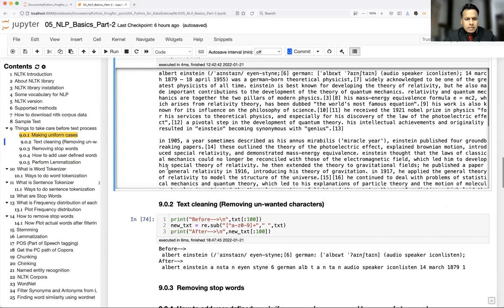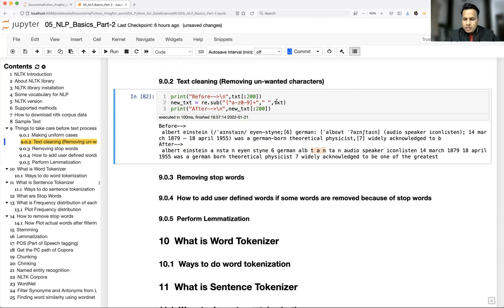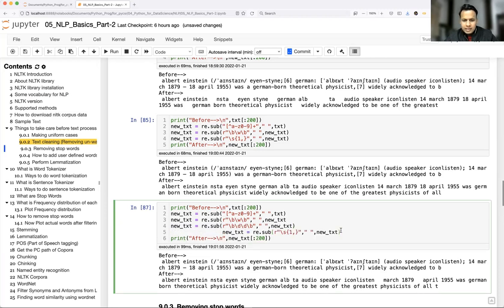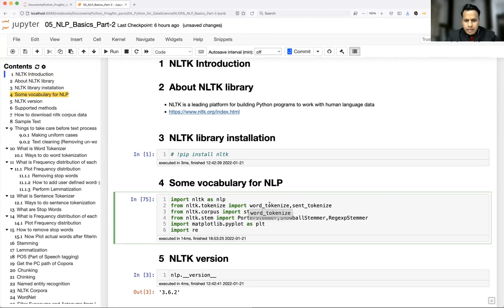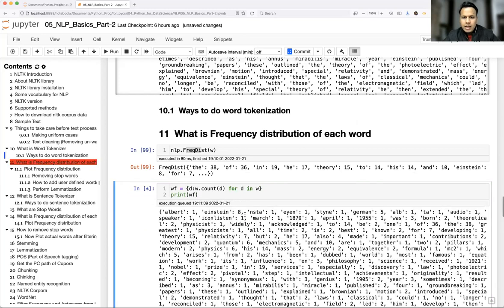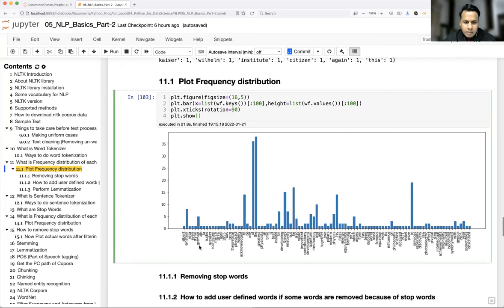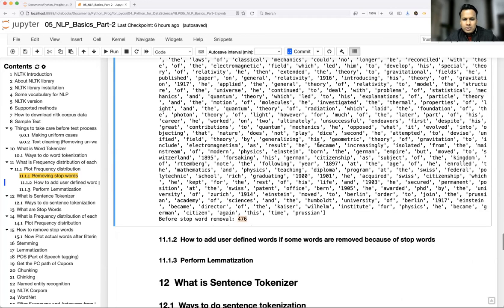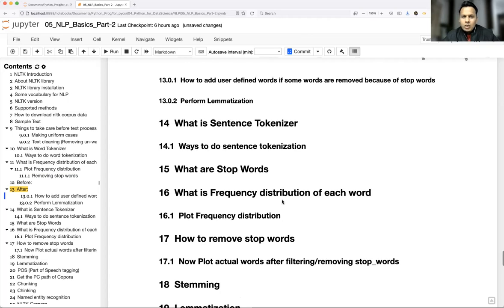Natural Language Processing Tutorial Part-2 | PyCSR | Learn Python Online with Pankaj Soni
In this tutorial you are going to learn followings:
- Using regular expression for text data cleaning
- Adding more regular expression pattern and fine tune text data cleaning
- What are Stop words and how to use them to remove them from Original text
- What is frequency distribution and how to plot them
- Impact on frequency plot after removing stop words

4. Best reading material for Python-NLP

In this video you are going to learn followings:
1. NLTK Introduction
2. About NLTK library
3. NLTK library installation
4. Some vocabulary for NLP
5. NLTK version
6. Supported methods
7. How to download nltk corpus data
8. Sample Text
9. Things to take care before text processing
10. Making uniform cases
11. Text cleaning (Removing un-wanted characters)
12. PART-2
13. What is Word Tokenizer
14. Ways to do word tokenization
15. What is Frequency distribution of each word
16. Plot Frequency distribution
17. Before:
18. After:
19. Part-3
20. What is Sentence Tokenizer
21. Ways to do sentence tokenization
22. What are Stop Words
23. What is Frequency distribution of each word
24. Plot Frequency distribution
25. How to remove stop words
26. Now Plot actual words after filtering/removing stop_words
27. Stemming
28. Lemmatization
29. POS (Part of Speech tagging)
30. Get the PC path of Copora
31. Chunking
32. Chinking
33. Named entity recognition
34. NLTK Corpora
35. WordNet
36. Filter Synonyms and Antonyms from Lemmas
37. Finding word similarity using wordnet

""Happy Learning''!!!